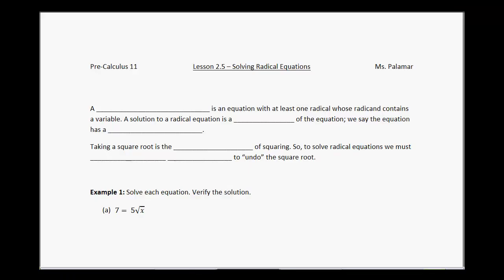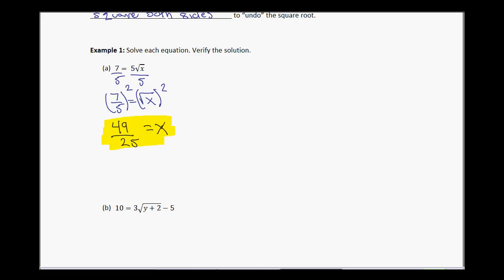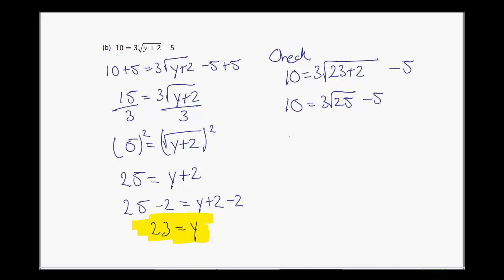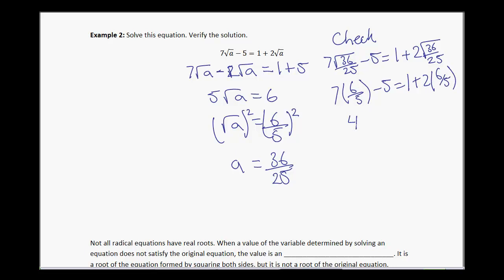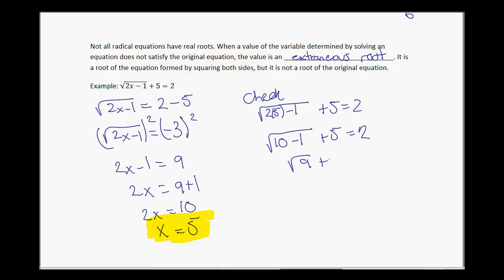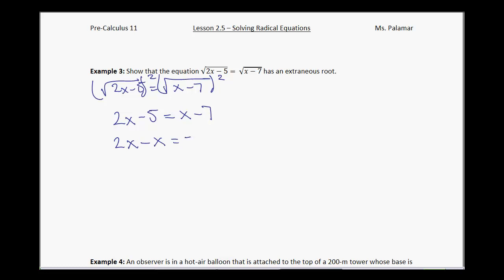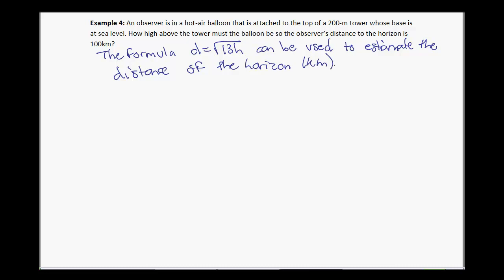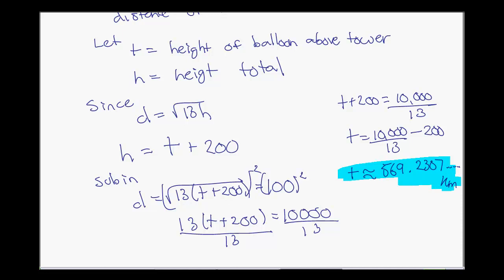Pre-Calculus 11 - Lesson 2.5